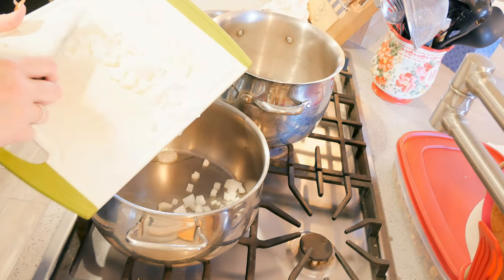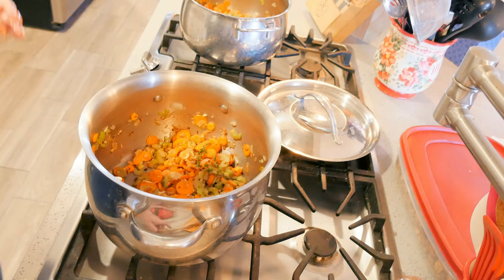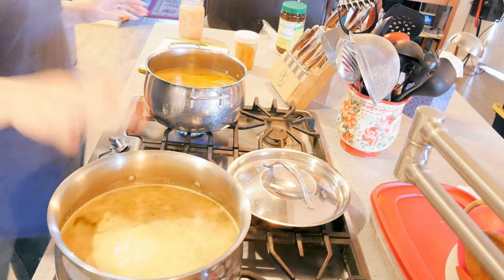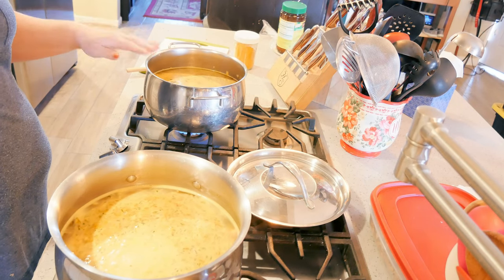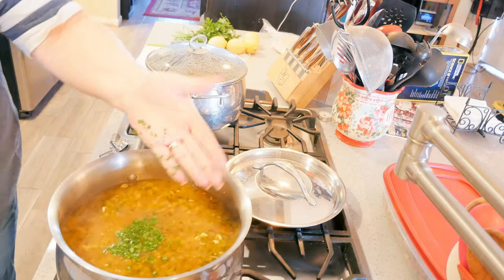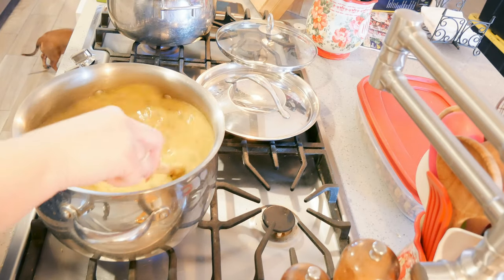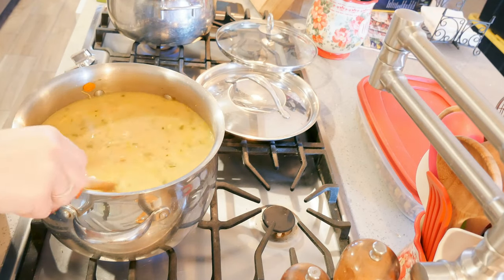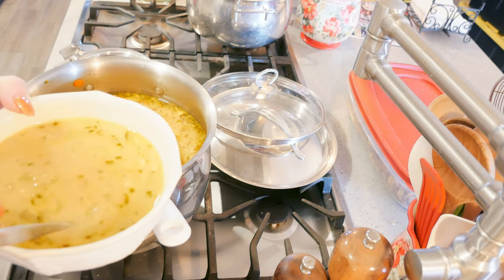Immune Boosting Soup!